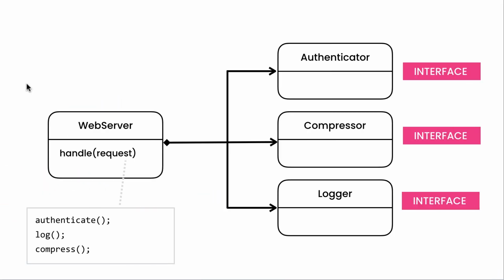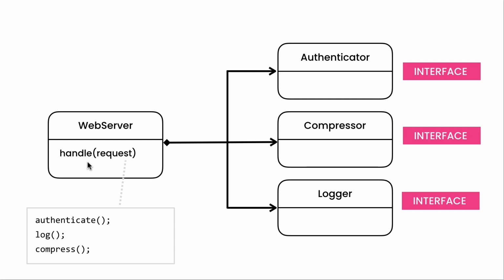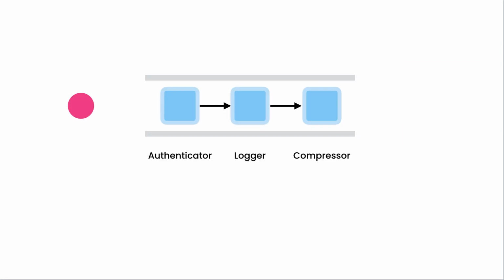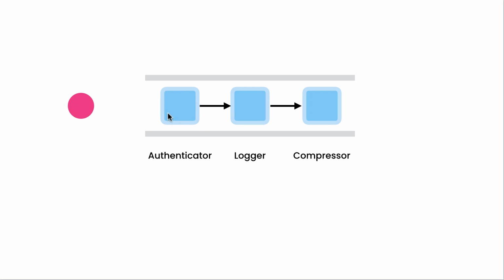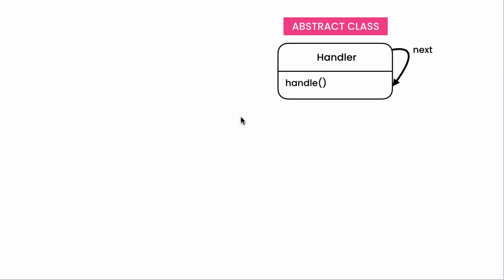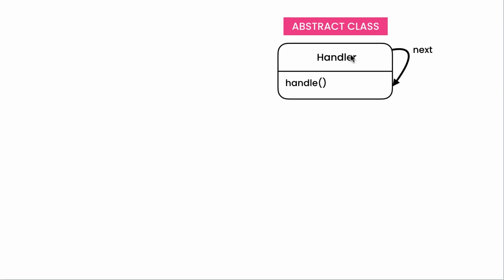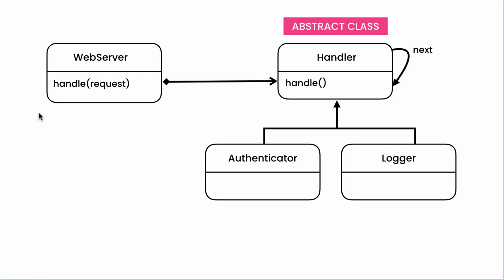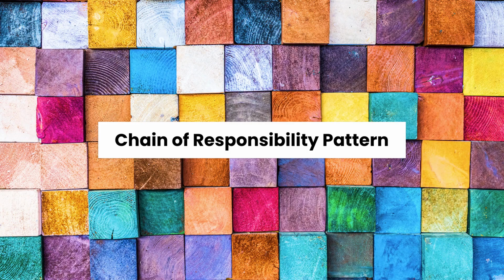50 Chain of Responsibility Pattern Solution